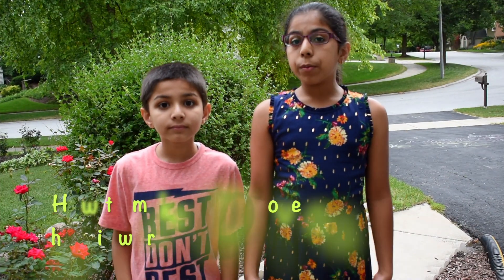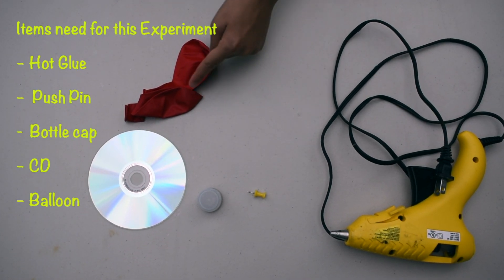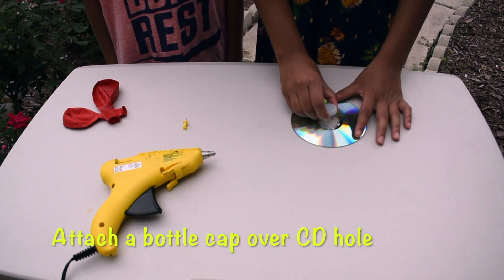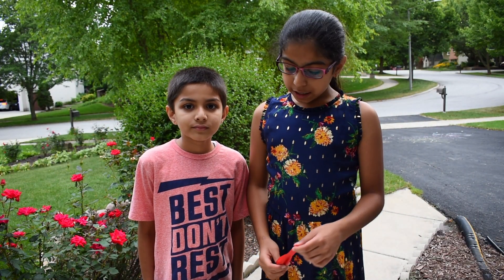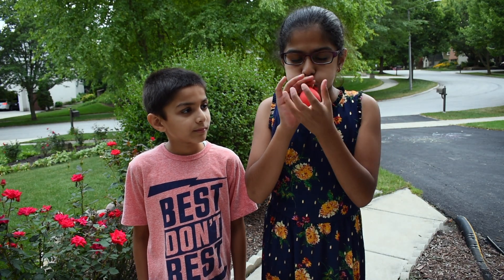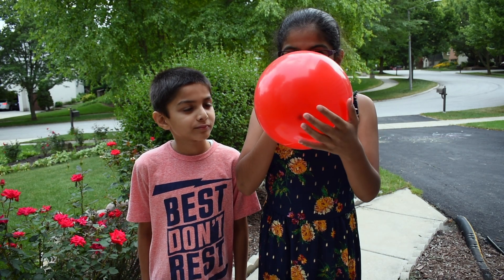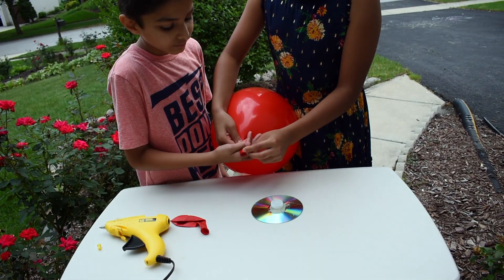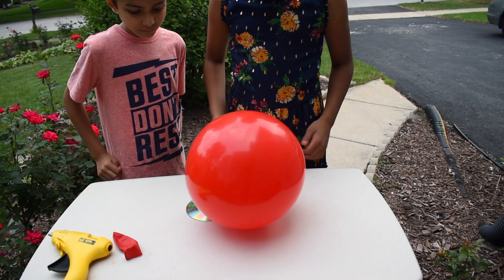How to make a CD Balloon Hovercraft? | Balloon Propelled CD Hovercraft | Kids STEM Project | DIY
Hello Friends, Please watch, Kids Science Project, Home Experiment, keep your kids busy with a home STEM project in Summer Vacation.

How to make a CD Hovercraft and how it works?

Try this Cool STEM Project at home

Items Need for this STEM Project
- Hot glue
- Pushpin
- Bottlecap
- CD
- Balloon

How to make a CD Balloon Hovercraft?

Please watch kids' STEM Projects